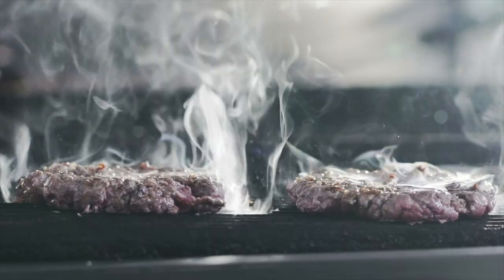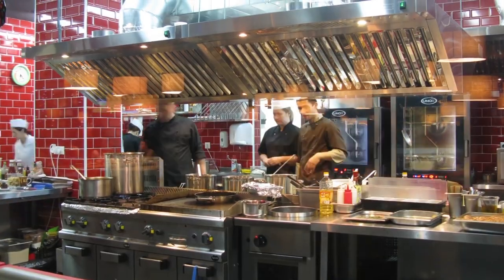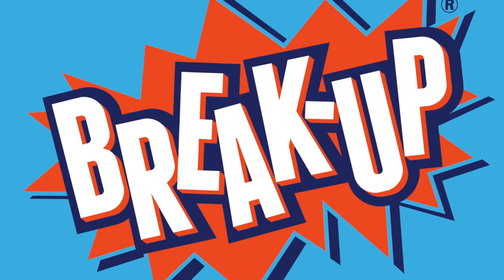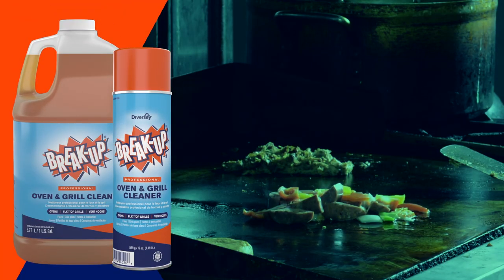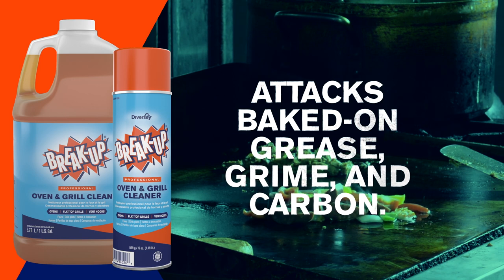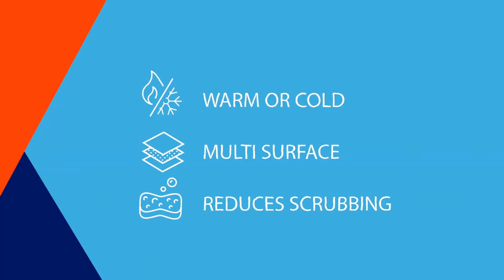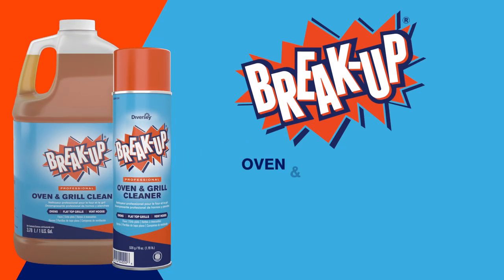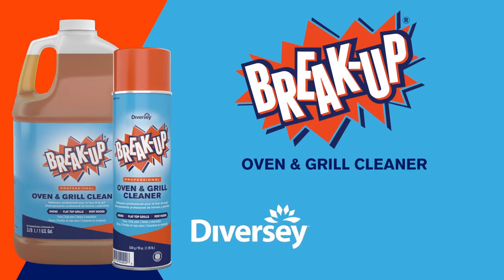Break Up | Professional Oven & Grill Cleaner | Diversey Brands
Break-Up Oven & Grill Cleaner and Break-Up Fryer Boil-Out Cleaner are packed with heavy duty cleaning power for fast, easy use. Break-Up penetrates, emulsifies and cleans away built-up, carbonized grease and grime with self-scouring action. Break-Up products are effective on ovens, grills, broilers, ventilating hoods, splash panels, steam tabletops, pots, pans, fryers and griddles.

Facebook.com/Diversey